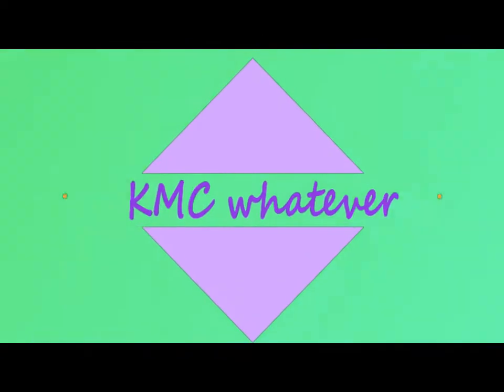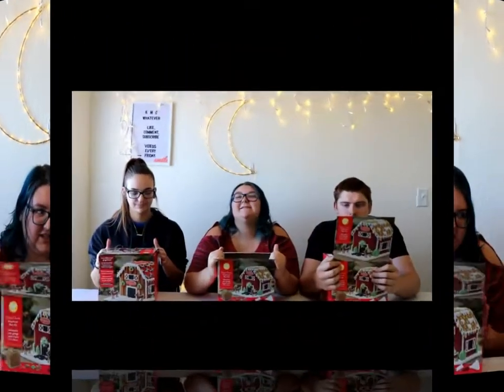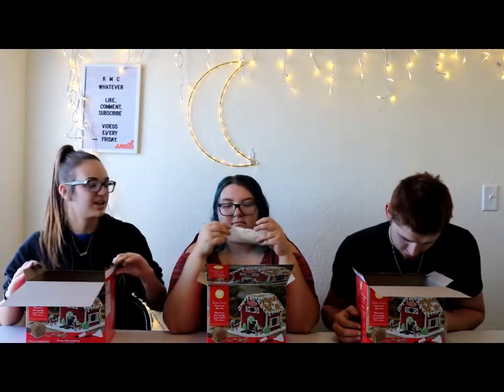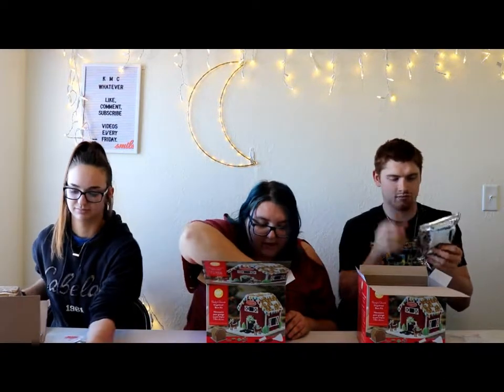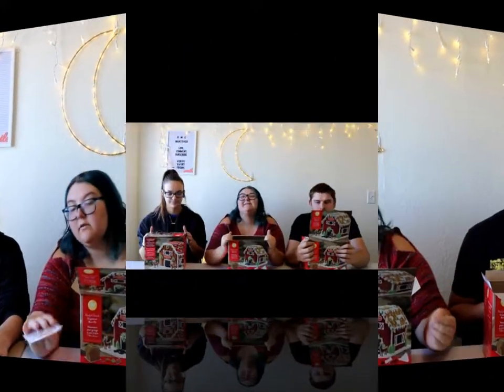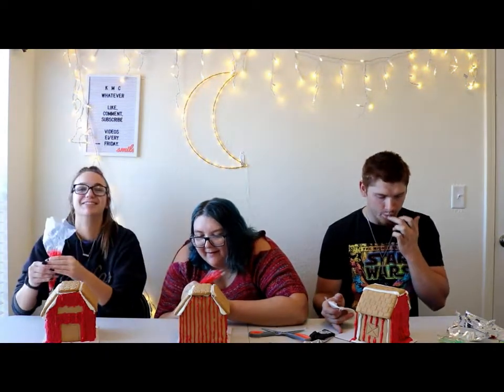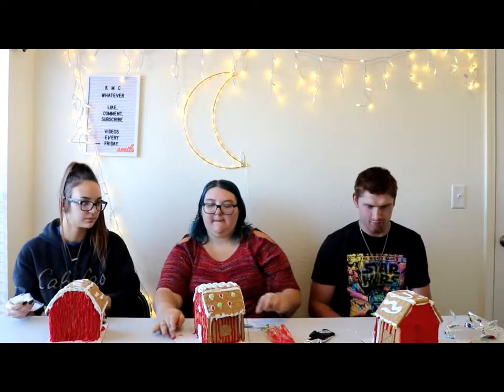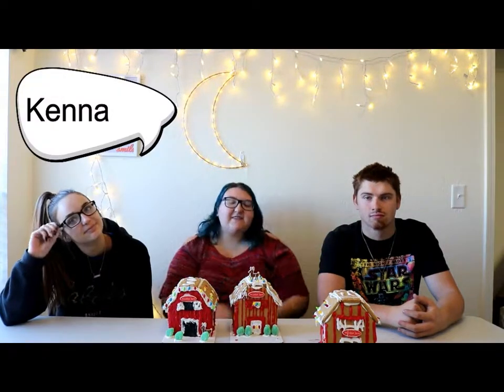Decorating Gingerbread Houses?!??!!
Hey!!! We're Back!!!

New Year Resolution:  Make More Videos, Post Every Week! and Enjoy Life!

Comment "Santa" if you read the description!

-XOXO KMC